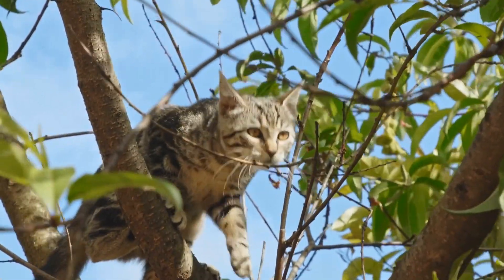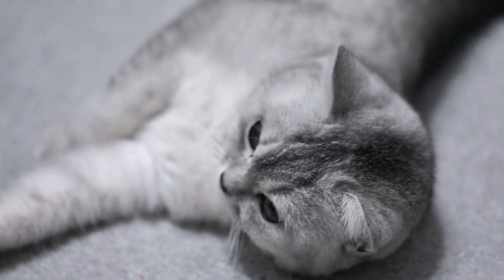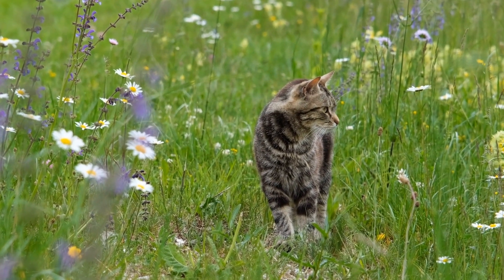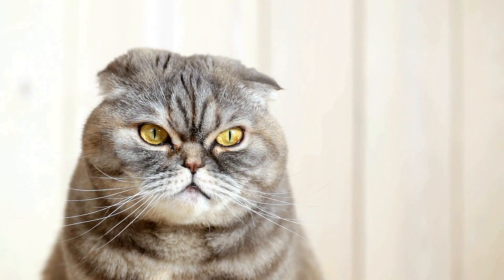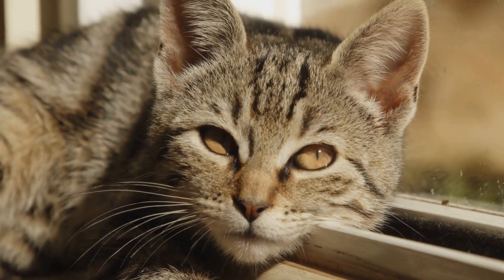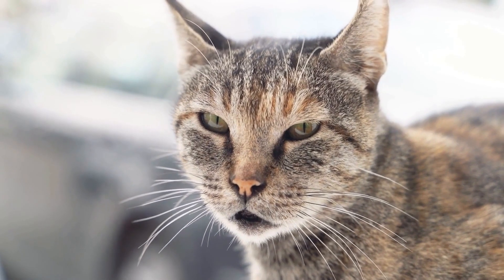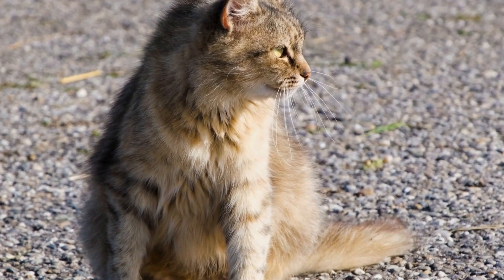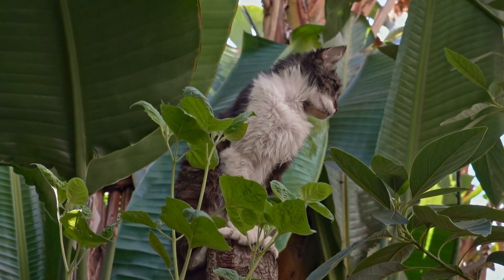Caring for Teething Kittens: Common Dental Problems & Solutions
Are you a pet owner of a teething kitten? Learn about the most common dental problems during this stage and ways to prevent and address them in this article. Find out about retained deciduous teeth, impacted permanent teeth, gingivitis, and more!